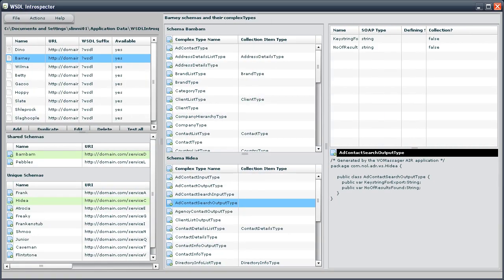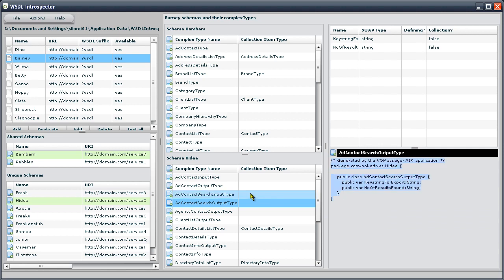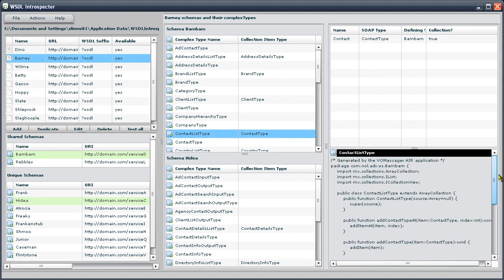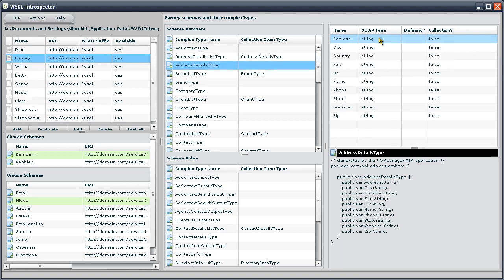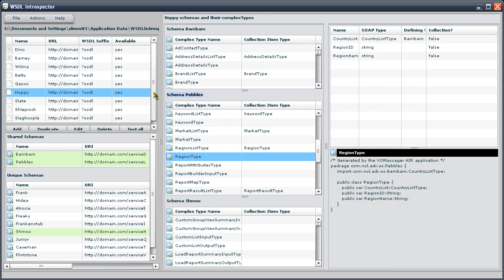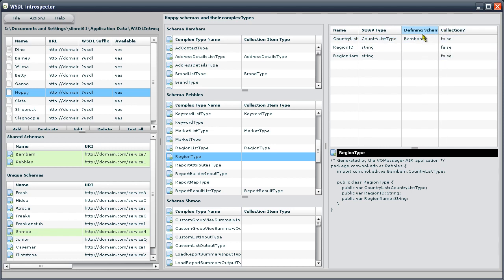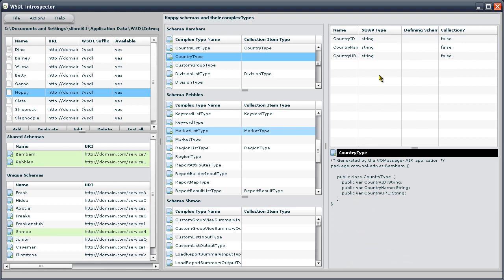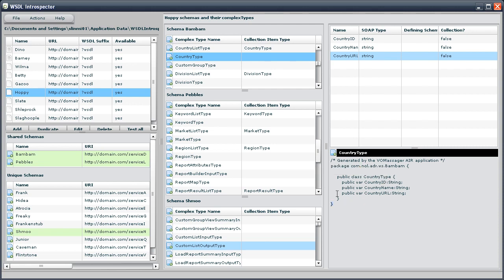WSDL Introspector for Adobe Flex